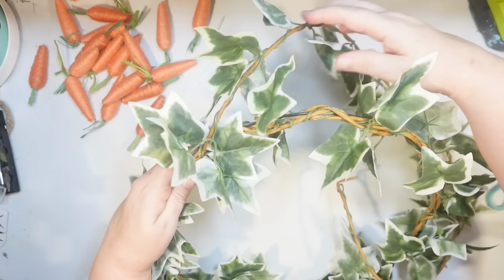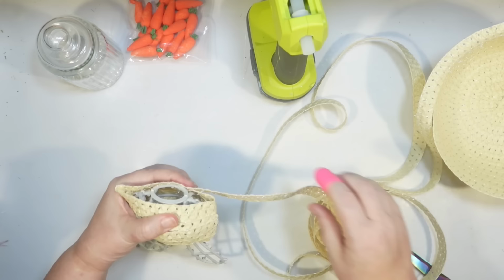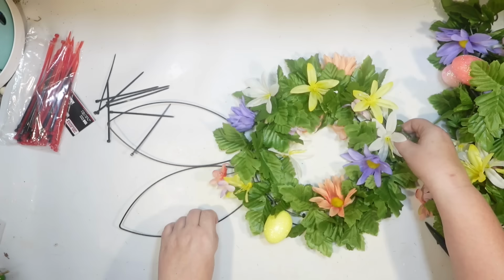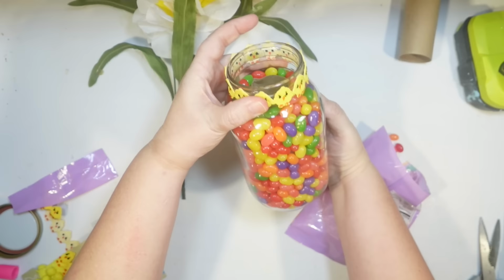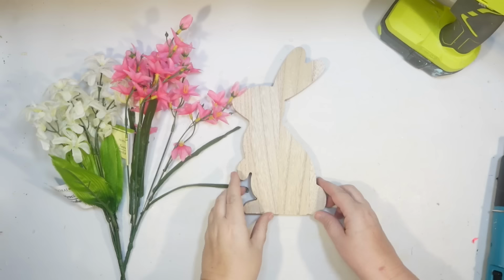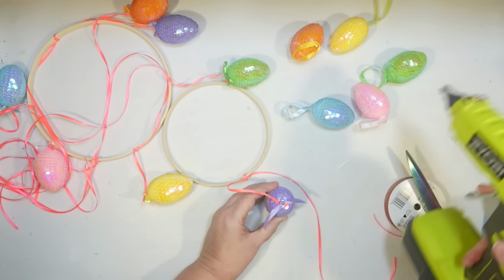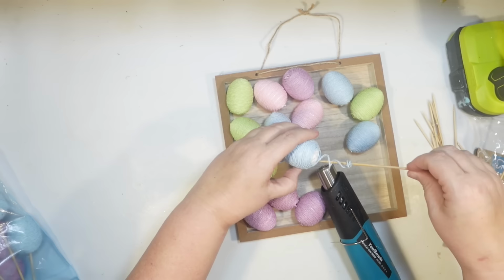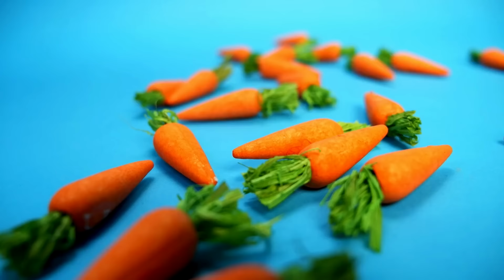10 NEW Easter Dollar Tree DIYS for Spring 2024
Today I have 10 NEW Easter Dollar Tree DIYS for Spring 2024.

Easter Dollar Tree DIYS include:
1. A carrot easter wreath Dollar Tree DIY with an Easter Bunny sign.
2. A faux seagrass Easter Bunny jar DIY filled with Dollar Tree mini carrots.
3. A floral, egg and greenery Easter Bunny wreath Dollar Tree DIY.
4. A jelly bean jar vase DIY filled with Dollar Tree spring flowers.
5. A macrame Easter egg mobile Dollar Tree DIY.
6. A floral Easter bunny Dollar Tree DIY on a chunky wood rabbit.
7. A sequin Easter egg chandelier DIY to hang above my table for Easter.
8. A dollar tree grass vase DIY with bottlebrush carrots and onion grass.
9. A string egg shadow box dollar tree DIY with floral moss frame.
10. A dollar tree plus blue easter bunny tiered tray decorated with Easter items from target dollar spot. Twine carrots, twine eggs, mossy bunny’s, a flocked easter chick, an egg mini vase.

What was your favorite Easter Dollar Tree DIY today?